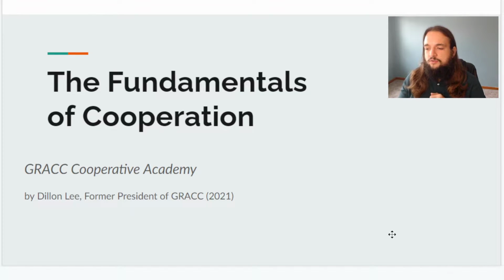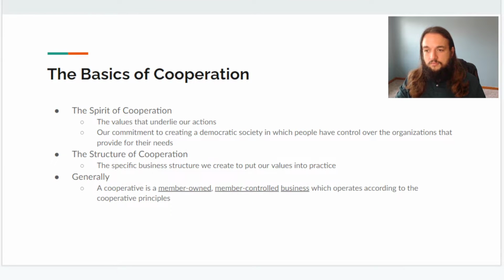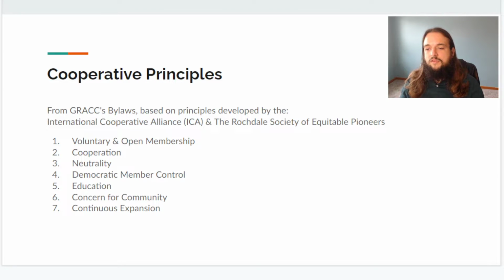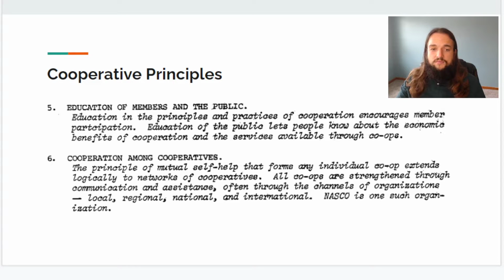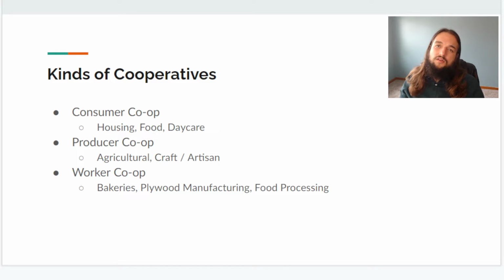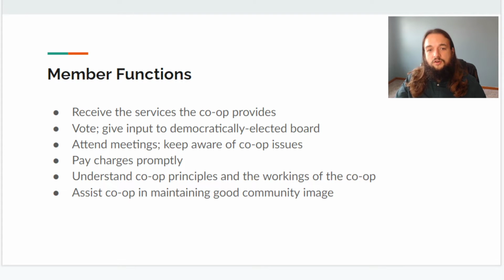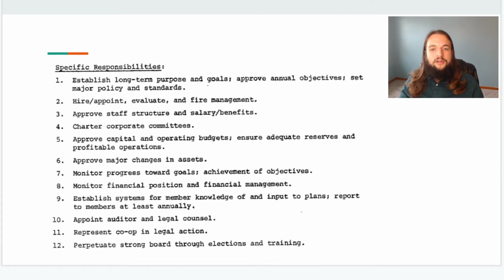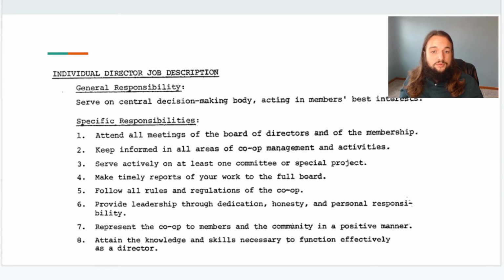Fundamentals of Cooperation: Cooperation Begins with You Ch. 1 & 2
This training was made to teach the principles and structure of cooperative businesses, as adapted from an orientation handbook for Student Housing Cooperative Boards of Directors. The original source is a binder titled Cooperation Begins with You written by Karin Evans for the North American Students of Cooperation (NASCO, 1984). By the end of this training, you should have an understanding of the way Membership, Staff, and the Board of Directors work together to carry out the purpose of your particular cooperative business.